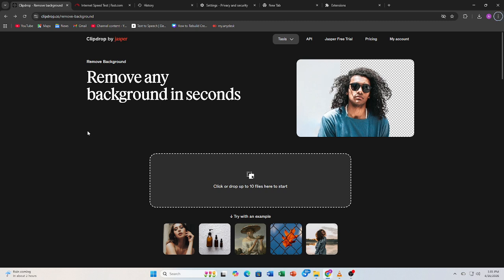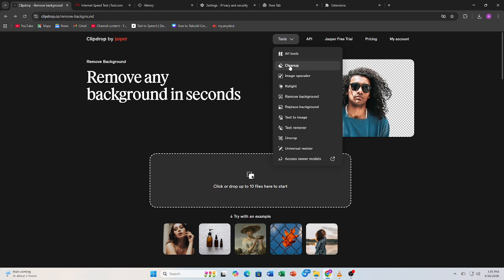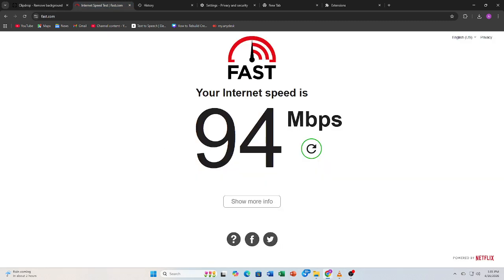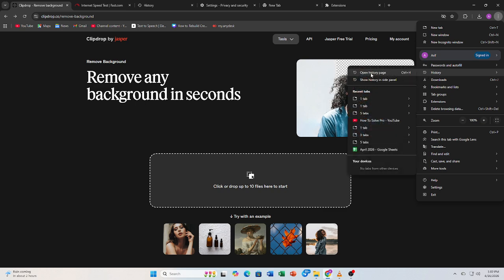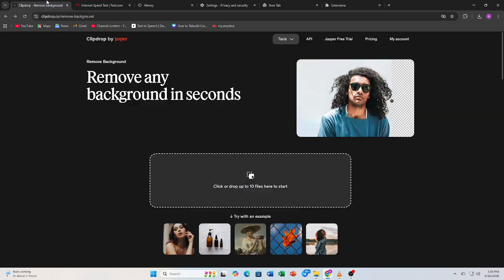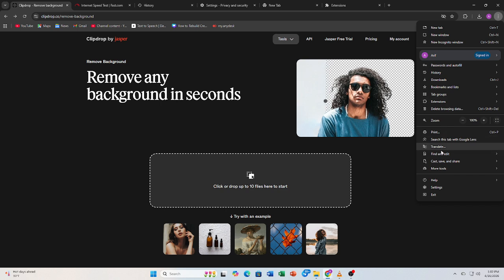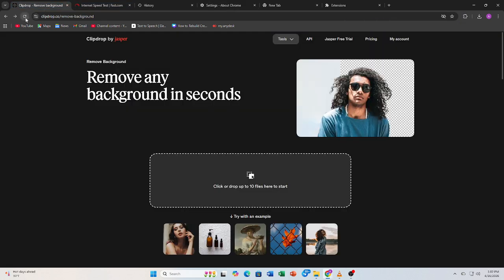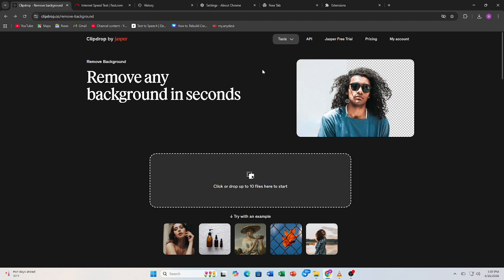How to Fix Clipdrop Not Working on Chrome Step by Step 2026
In this video, I will show you how to fix Clipdrop not working on Chrome step by step in 2026. If Clipdrop is not loading, crashing, or showing errors in Google Chrome, this guide will help you troubleshoot and resolve the issue quickly. Learn how to fix cache issues, cookies, extensions conflicts, internet problems, and browser compatibility errors so the platform works smoothly again. Follow this full guide to restore proper functionality in Clipdrop on Chrome.